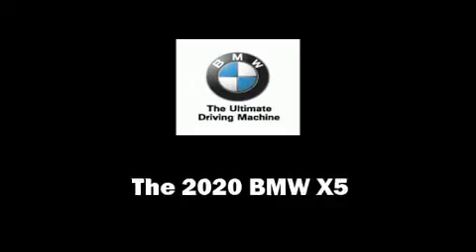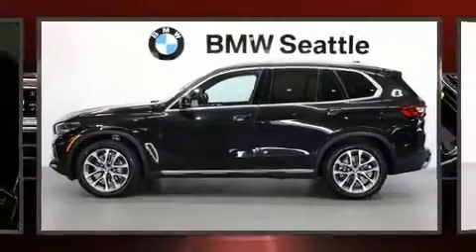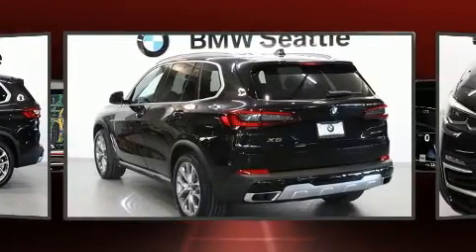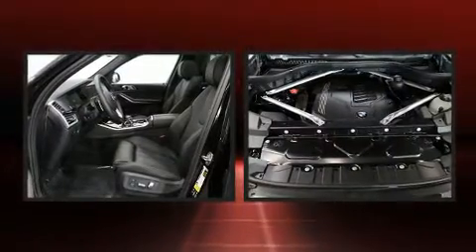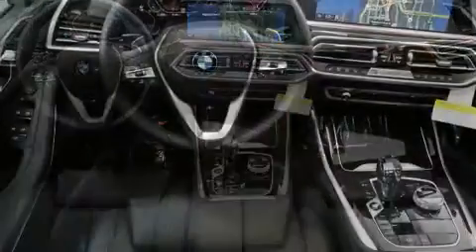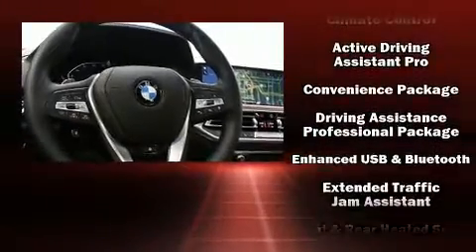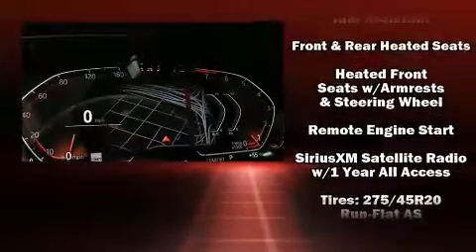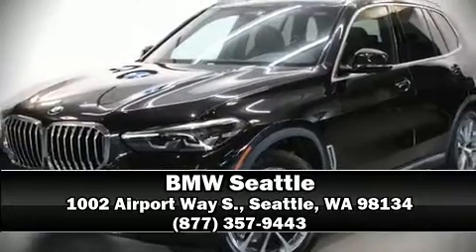2020 BMW X5 xDrive40i in Seattle, WA 98134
BMW Seattle
1002 Airport Way S.

The 2020 BMW X5 Smooth gearshifts are achieved thanks to the 3 liter 6 cylinder engine, providing a spirited, yet composed ride and drive. A turbocharger is also included as an economical means of increasing performance. BMW prioritized practicality, efficiency, and style by including: a power seat, automatic dimming door mirrors, heated front and rear seats, automatic temperature control, turn signal indicator mirrors, a power liftgate, and the power moon roof opens up the cabin to the natural environment. BMW ensures the safety and security of its passengers with equipment such as: dual front impact airbags, front side impact airbags, traction control, brake assist, a panic alarm, an emergency communication system, and 4 wheel disc brakes with ABS. Electronic stability control stands out as a technologically savvy innovation, keeping you better connected to the road. Our sales reps are knowledgeable and professional. We'd be happy to answer any questions that you may have. Please don't hesitate to give us a call.